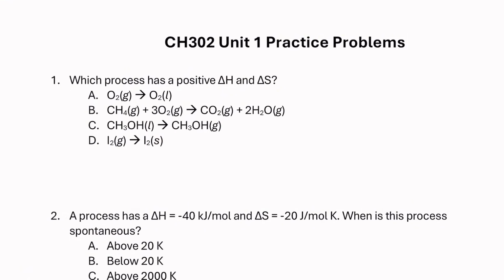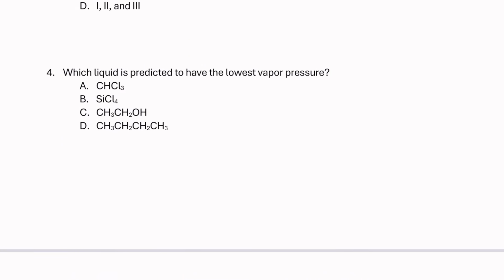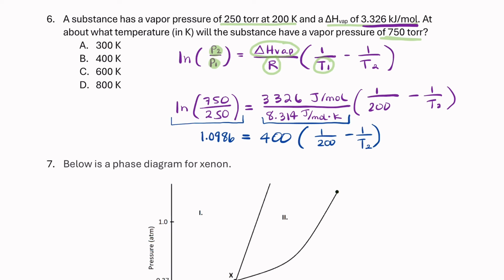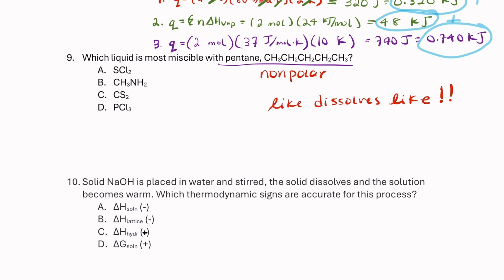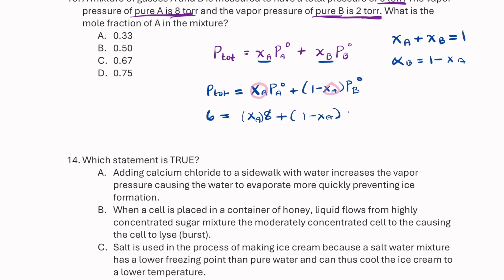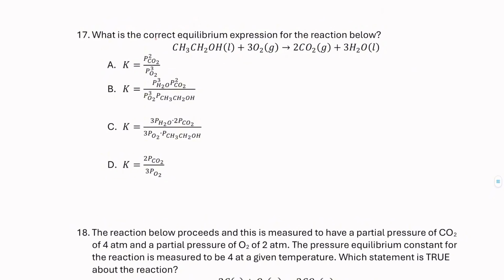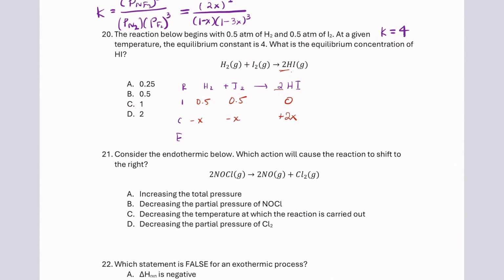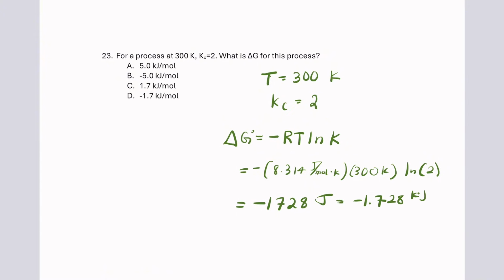General Chemistry Special Topics: Chemical and Physical Equilibrium Exam Review